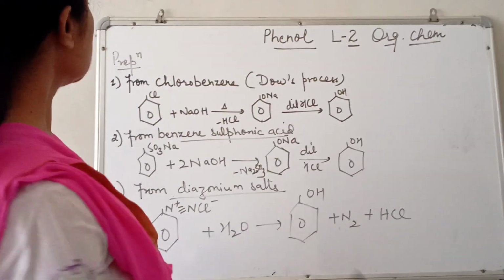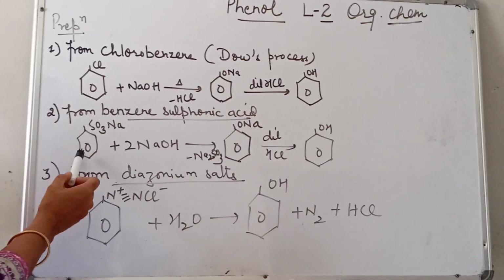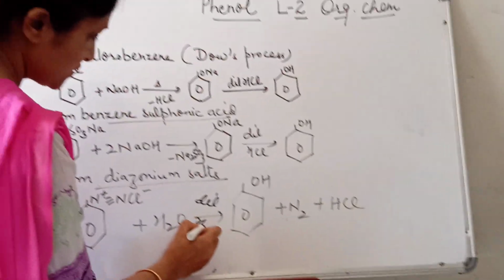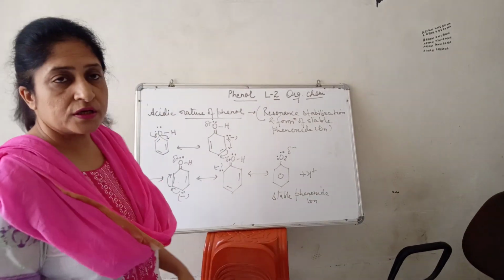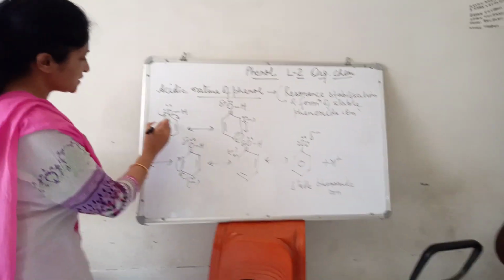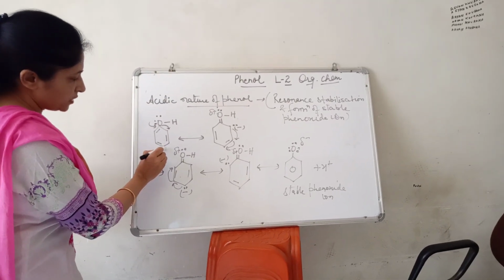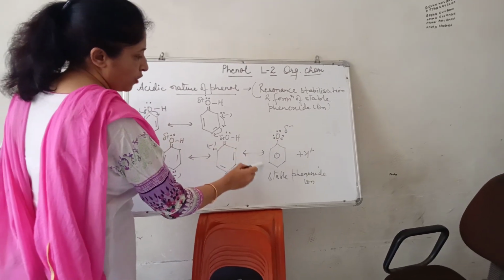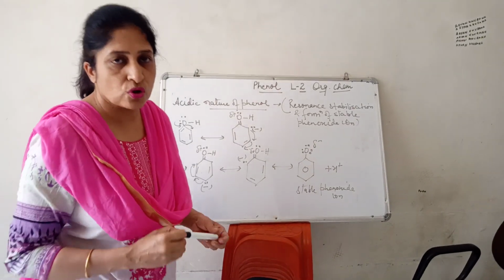Class12 ch alcohols .....preparation and acidic nature